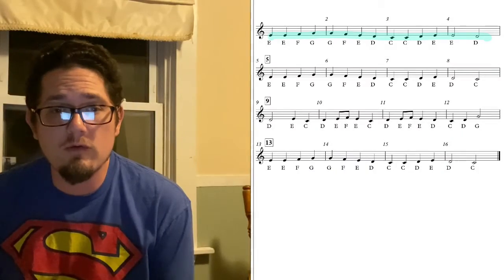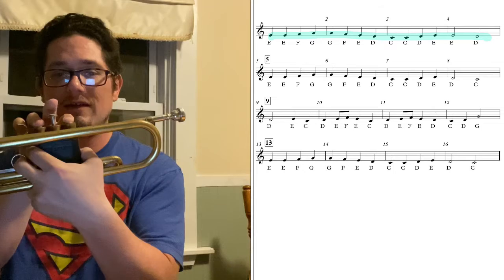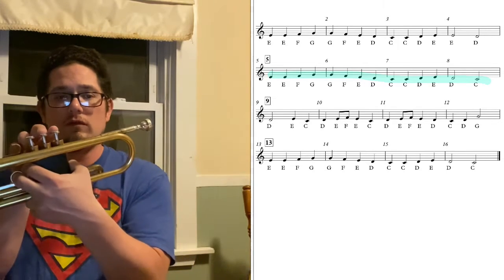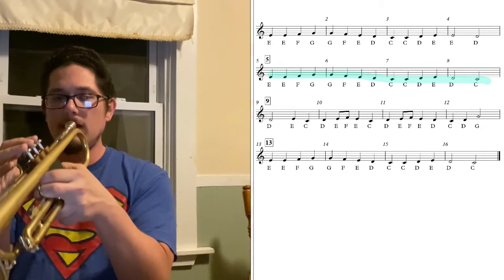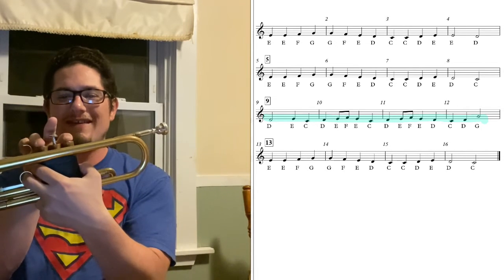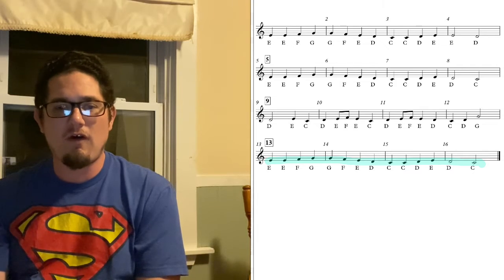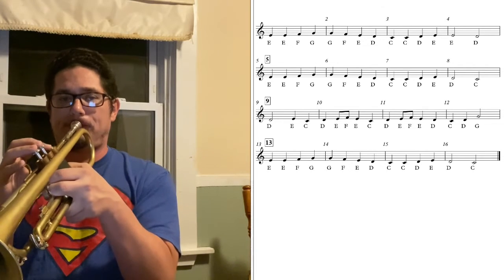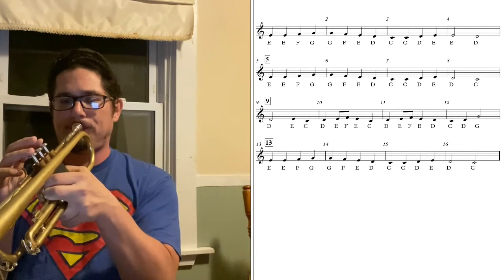4th Trumpet Ode to Joy